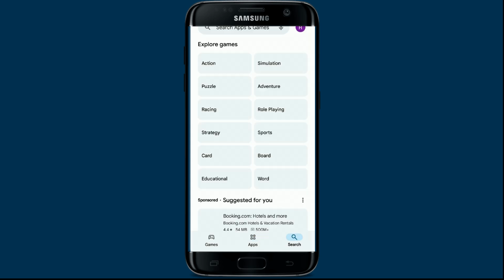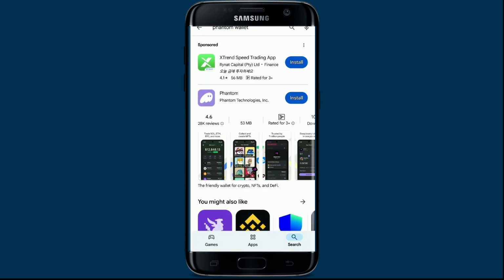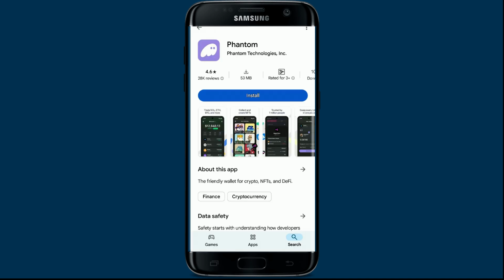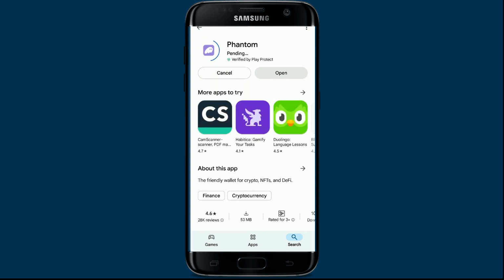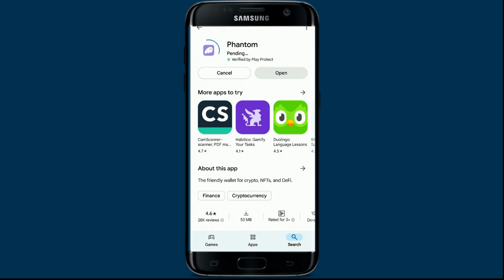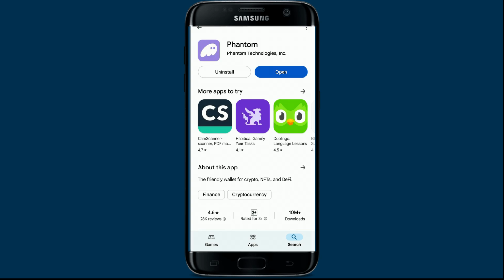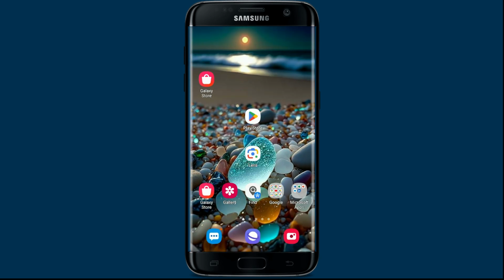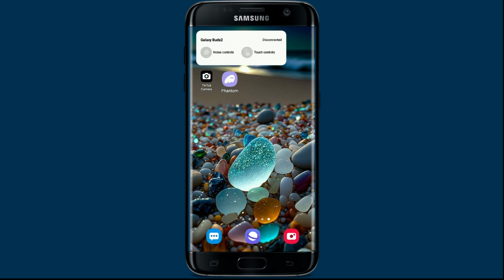How to Download Phantom Wallet on Android 2024?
In this video, I’ll guide you through the straightforward process of downloading and setting up the Phantom Wallet app on your Android device. Perfect for both beginners and experienced users, this tutorial will help you manage your Solana-based assets securely and efficiently.